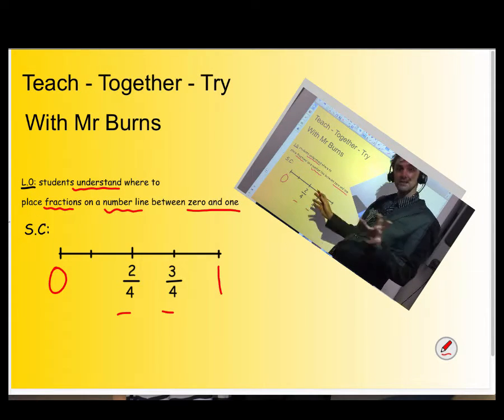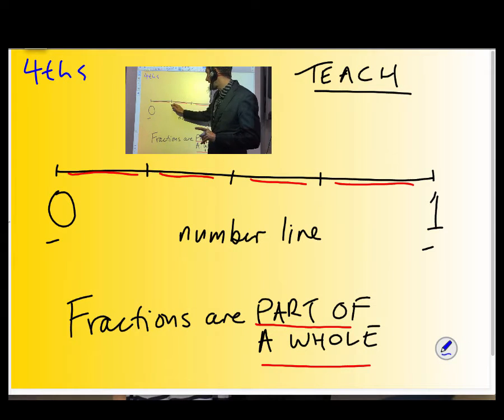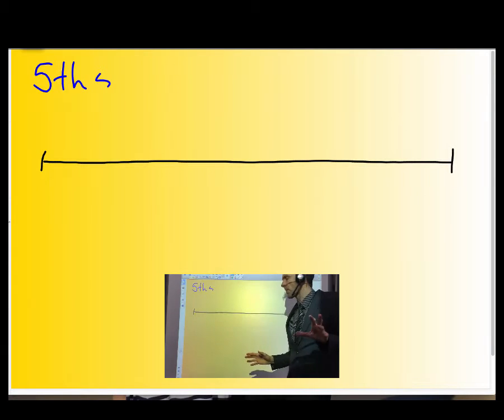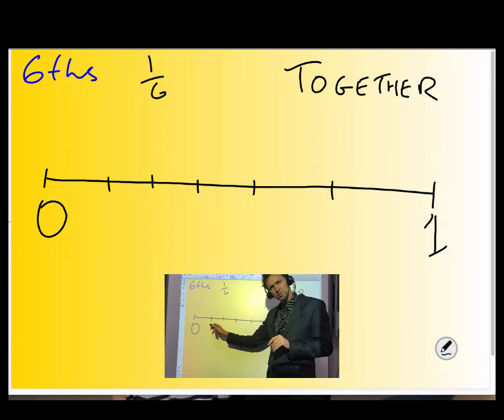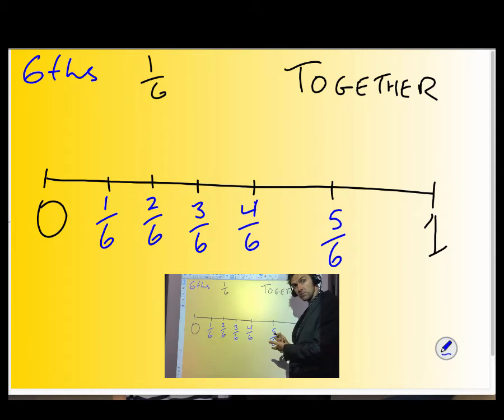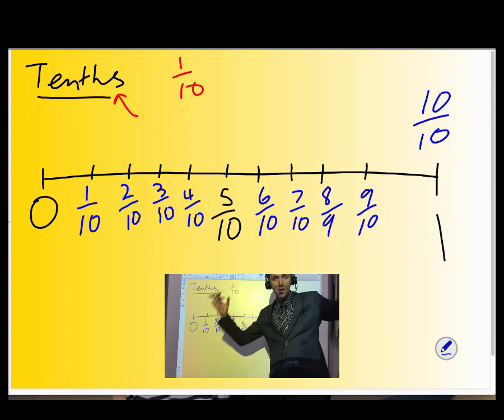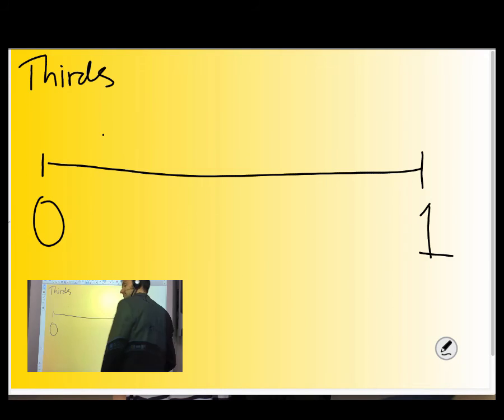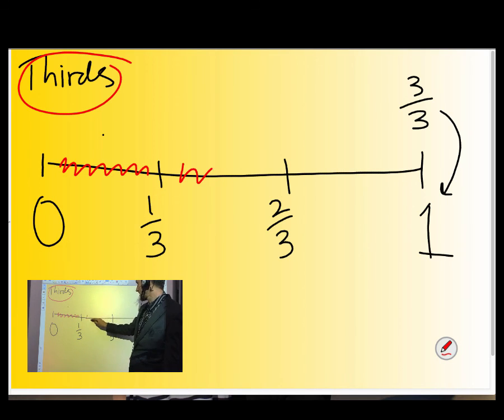Fractions on a number line from 0 to 1: Teach, Togther, Try